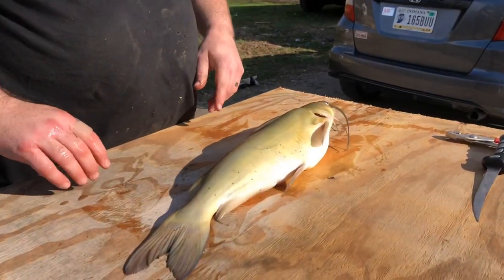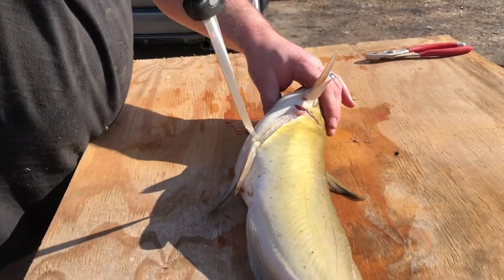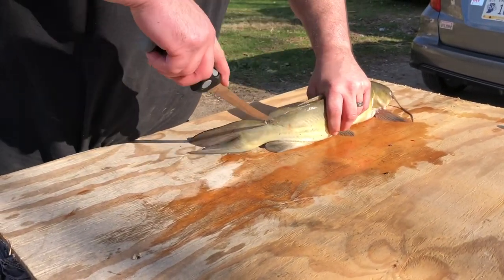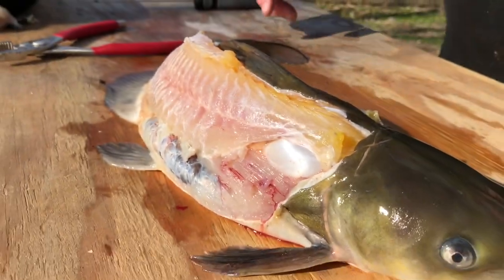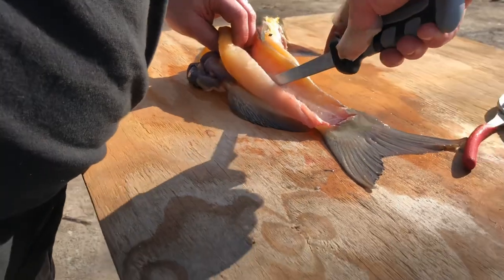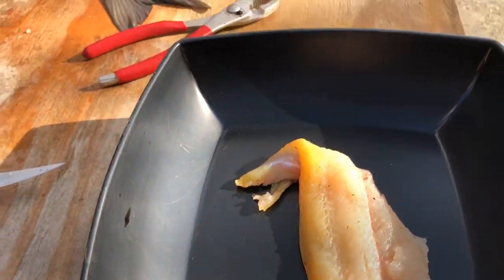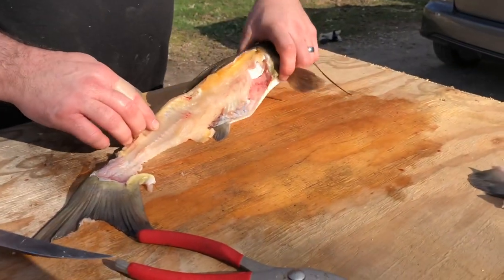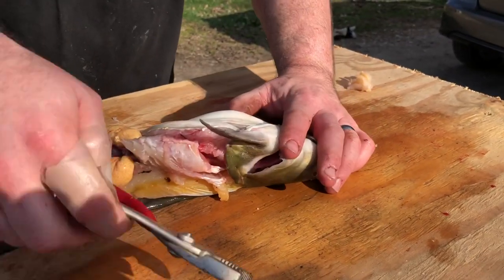How to clean a channel catfish (just kidding)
My second attempt at cleaning a catfish. Hilariously non-informative or helpful.